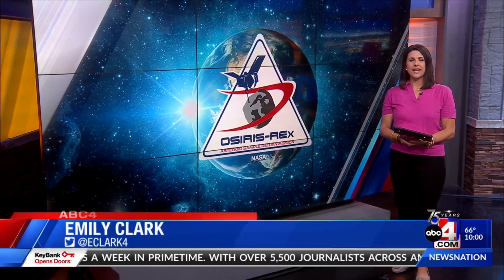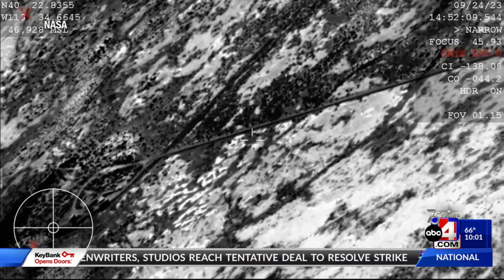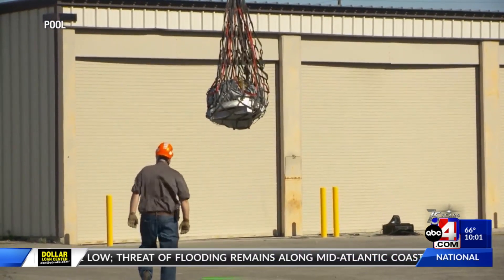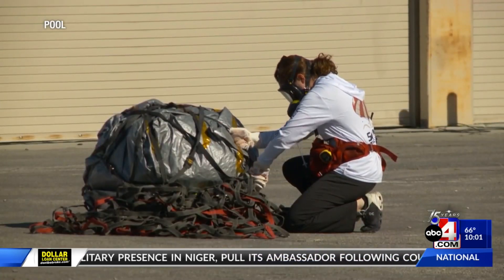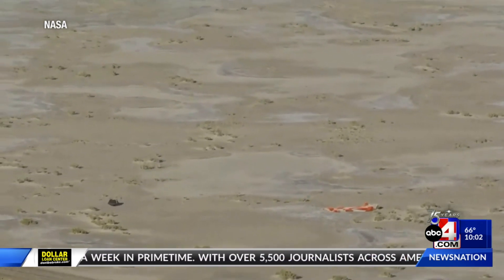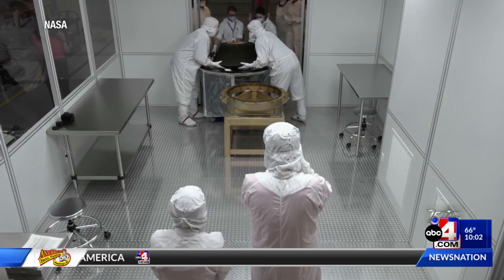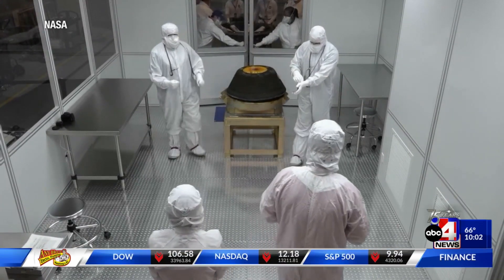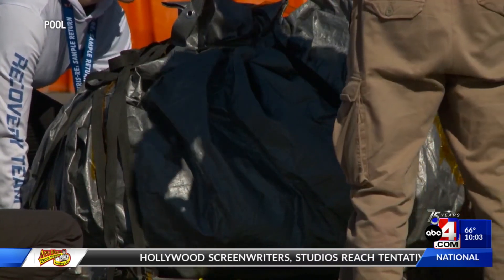NASA’s first asteroid samples land in Utah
NASA’s first asteroid samples fetched from deep space parachuted into the Utah desert Sunday to cap a seven-year journey. ABC4's Anneka Johns covered the historic event.